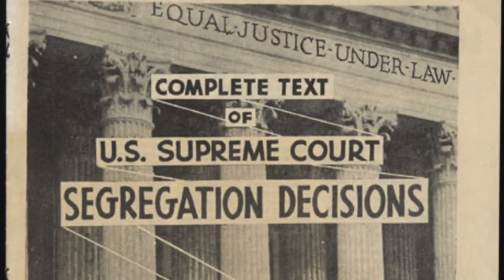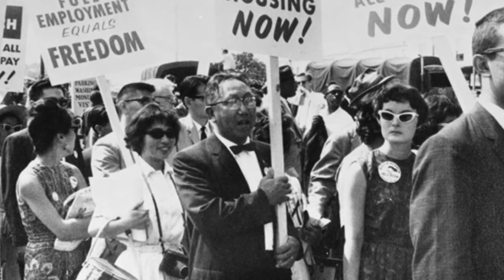Segregation: The Struggle for Civil Rights, Part 1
The struggle for civil rights in the 1900s was born out of responses to discrimination in the United States. Discrimination based on race has its roots in racial separation, known as segregation. In this episode, we discuss both de jure and de facto forms of segregation.

60-Second Civics, Episode 4820: February 15, 2023

The show’s theme song is “Complacent” by Cheryl B. Engelhardt. You can find Cheryl online at cbemusic.com.